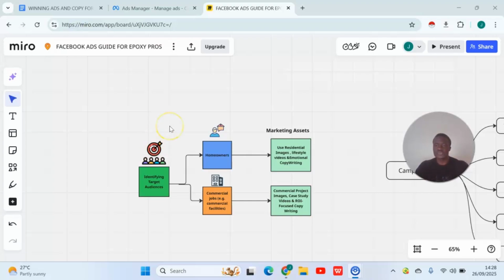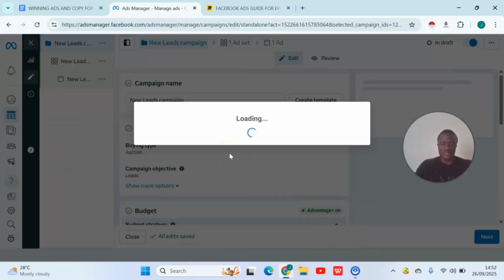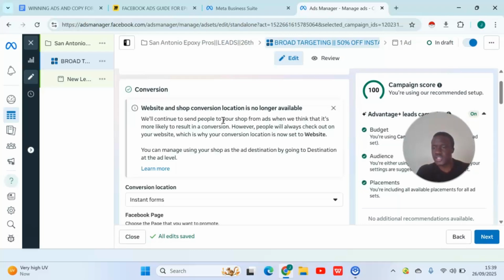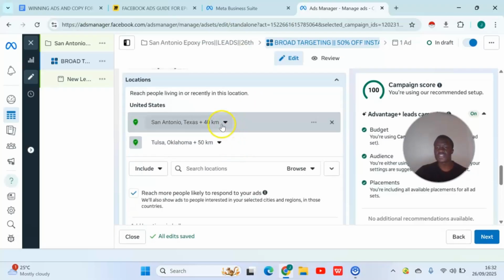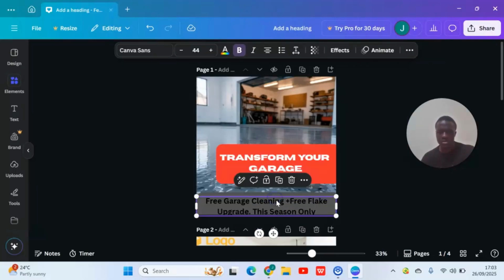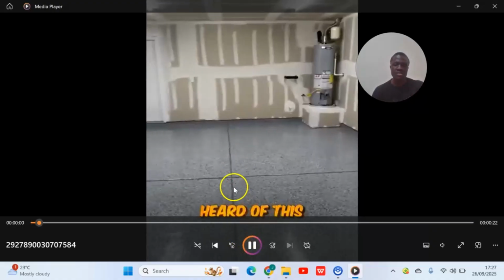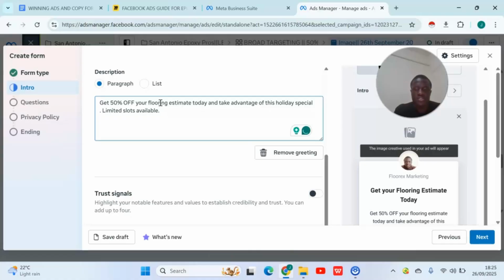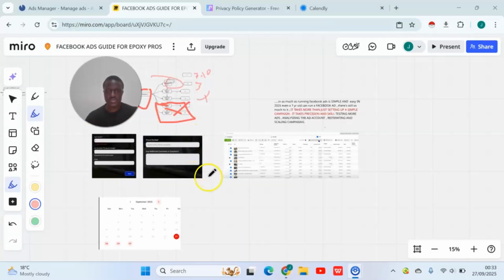The Ultimate Facebook Ads Guide for Epoxy Flooring Businesses (2025 Edition)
Are you an epoxy flooring contractor struggling to get consistent jobs? In this complete step-by-step Facebook Ads tutorial, I’ll show you exactly how to:
✅ Craft an irresistible epoxy flooring offer
✅ Set up your Facebook Ads account the right way
✅ Create scroll-stopping ad creatives that attract real clients
✅ Publish & optimize your ad campaigns for maximum results

This is a 1 hour 56 minute full training designed specifically for epoxy flooring businesses who want more leads, booked jobs, and predictable growth in 2025.

🛠 What You’ll Learn Inside This Training:

How to set up your Facebook Ads Manager & business account

Choosing the right campaign objectives for flooring jobs

Writing ad copy that gets homeowners to click & book

Designing ads that stand out (without needing to be a designer)

Setting up targeting so your ads only reach high-quality local clients

Publishing & monitoring your campaign for real ROI

💡 Why This Matters for Epoxy Contractors

Most contractors waste money on ads that don’t convert. In this video, I’ll show you the exact proven process to turn Facebook into your #1 client acquisition machine in 2025.

📲 Work With Me (For Epoxy Contractors Only)

If you’d like me to set up and manage this entire AI-powered lead generation system for your epoxy flooring business, book a free strategy call here:

If you’re serious about growing your epoxy flooring business with Facebook Ads + AI systems, make sure you:

epoxy flooring marketing

epoxy floor business advertising

epoxy contractor marketing

epoxy flooring lead generation

epoxy flooring business growth

epoxy flooring contractors USA

epoxy garage floor marketing

concrete coating marketing

flooring contractor leads